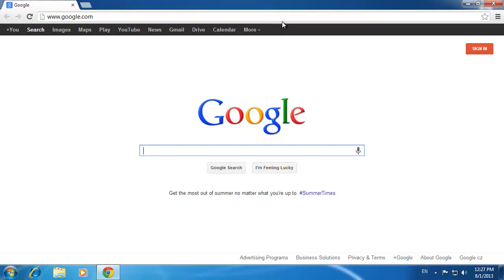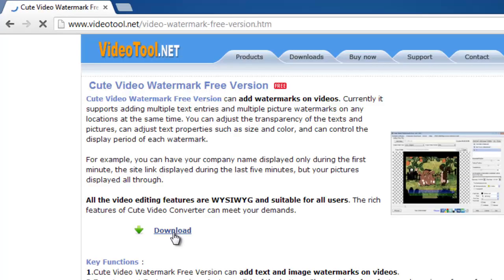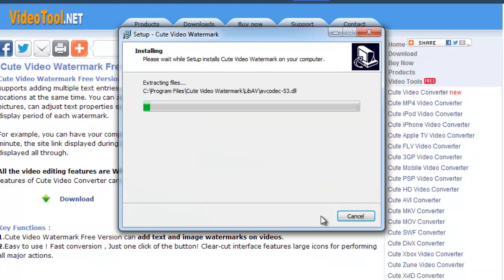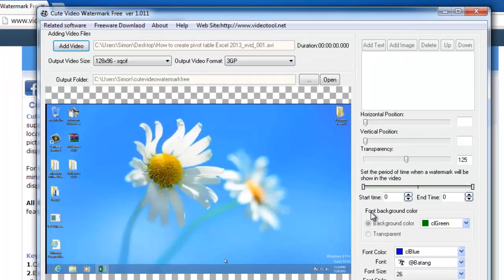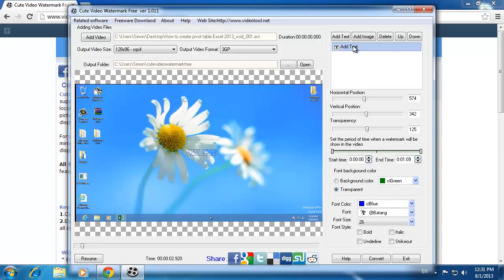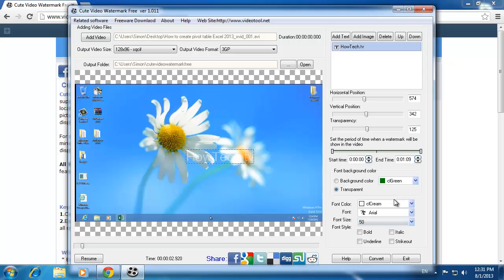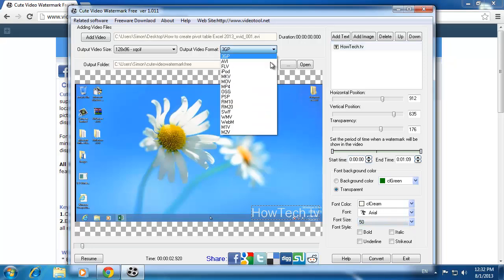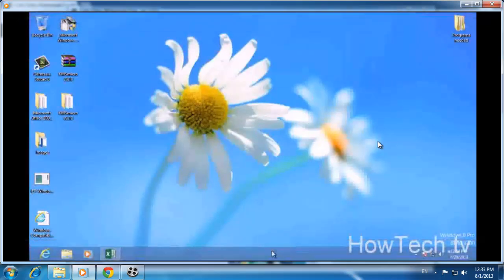How to Add a Watermark to Your Video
In this tutorial you are going to learn how to watermark video. There are currently no decent online facilities for this so we are going to show you how to add a watermark with a free program.

Step # 1 -- Downloading the File

First you are going to need to open your preferred internet browser and go to " On the page that loads click the "Download" button. A file will download to your computer and when it has finished you need to click on it.

Step # 2 -- Running the Application

Click "Run" in the dialog box if one appears, then click "yes" if a User Account Control box opens. Click "Next" three times and the program will start to install. When it has finished click "Finish" and the application will begin.

Step # 3 -- Adding Text

Click the "Add Video" button in the top left of the interface. Locate the video that you want to add a watermark to and click "Open". The video will open and start to play in the program -- click "Pause" in the bottom left. Now click "Add Text" in the top right (or add image, if that's what you want to watermark with) and text will appear on the video. Double click on the "Add Text" field that has appeared under the "Add Text" button. Enter the text that you want to display here. Click anywhere else in the box to confirm the text.

Step # 4 -- Completing the Process and Extracting

You can adjust the texts color, font and size in the bottom right of the window. Do this until you have something you like, you can also adjust the transparency further up. Now use you mouse to drag the text around the video screen until you find a good place for it. Before we convert the video we need to select the output video format as the original, in this case "AVI". When you have a result you like, click "Convert", the program will process for a moment and then a folder will open with the new video file.

Open it and you will see the watermark has been successfully added and that is how to easily watermark a video.